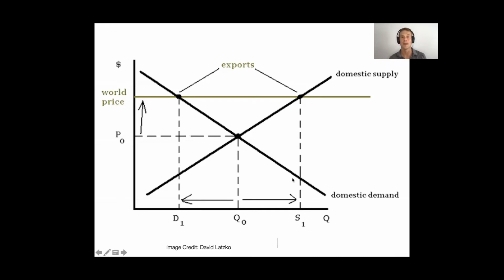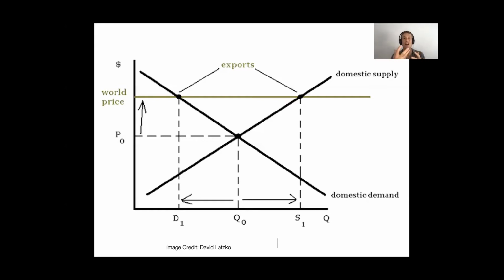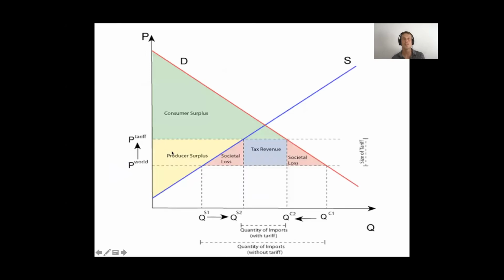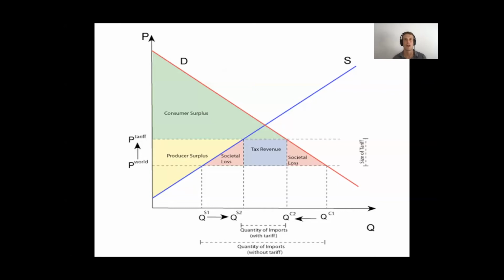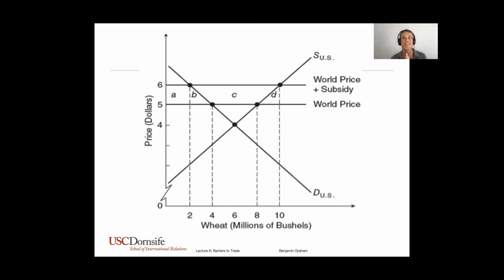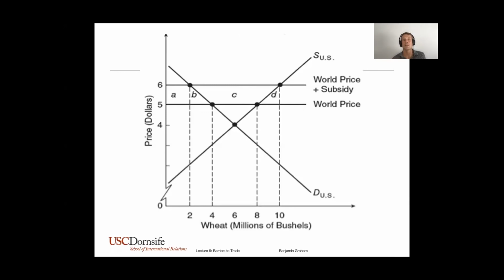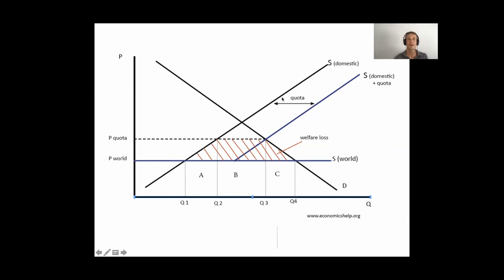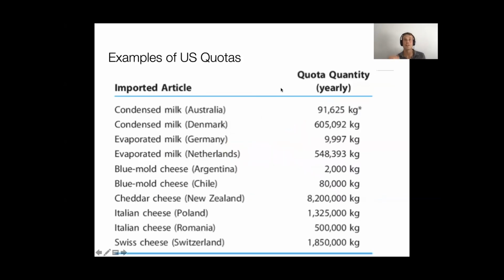Barriers to Trade: Mechanics.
This video is a lecture that serves as an introduction into the Lecture for Barriers to Trade: Mechanics. This lecture was originally recorded for Professor Graham's USC undergraduate course titled "The Global Economy."

Instructor: Benjamin A.T. Graham
SPEC Lab Director: Alix Ziff
Video Editing: Cameron Kostopoulos